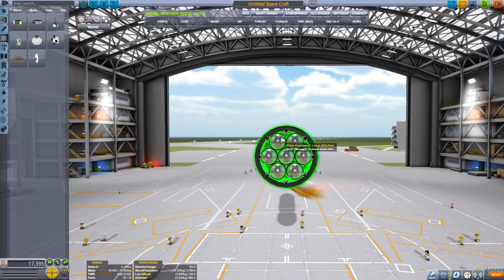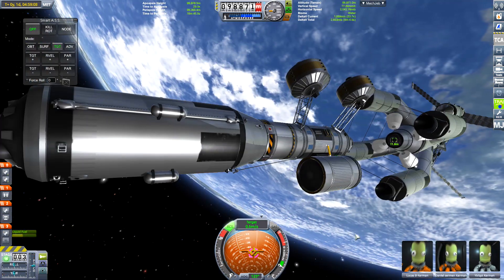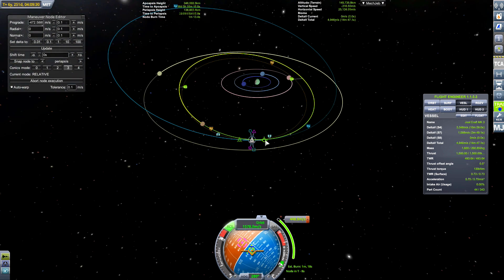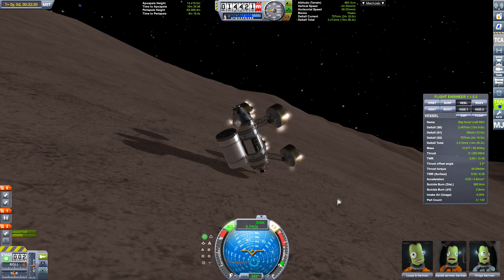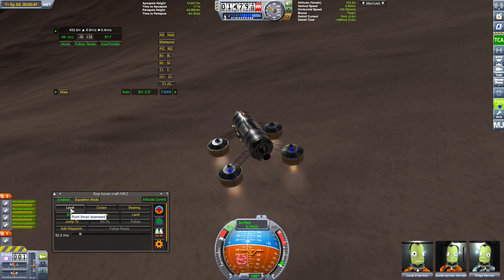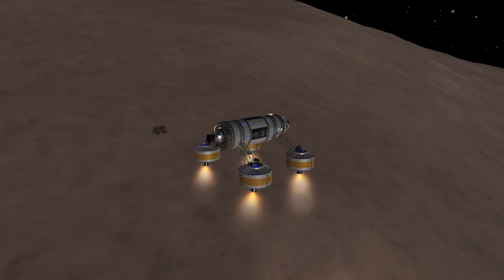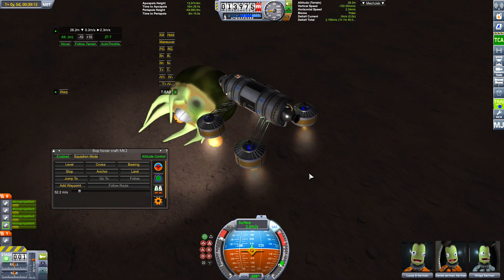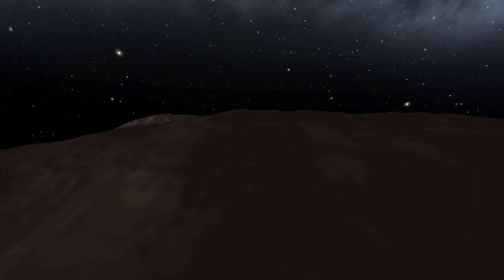Hunt for the Kraken Jool Quest - Kerbal Space Program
We hunt for the Kraken on Bop the moon of Jool using a VTOL craft designed for low gravity. Three brave Kerbals will adventure their way either to death of to glory to find and maybe defeat the Kraken so what could go wrong? Its space anything can go wrong ;D